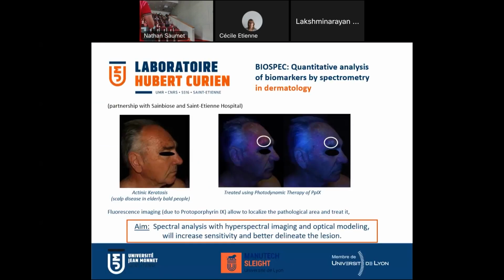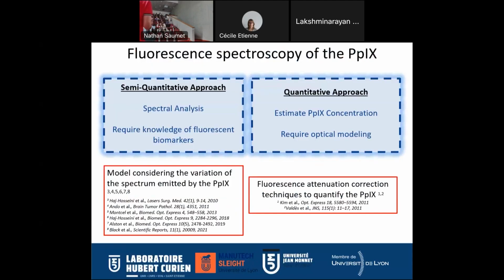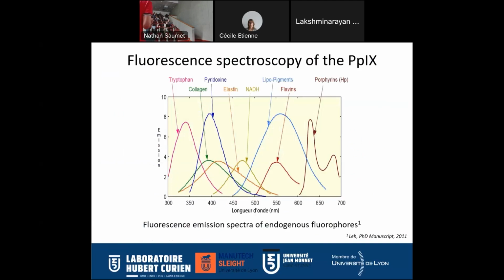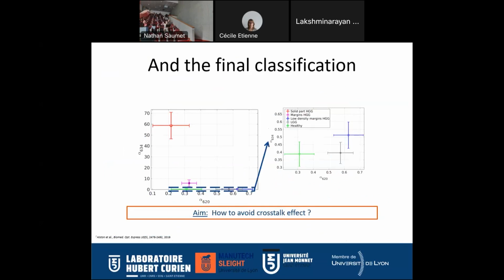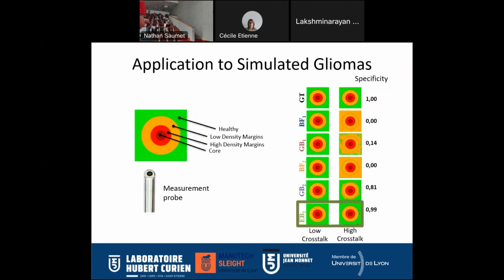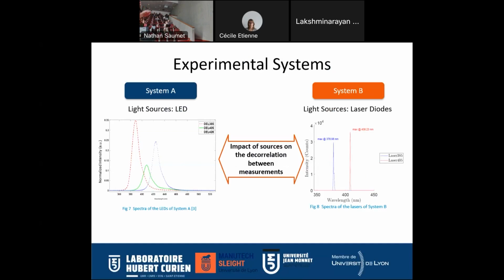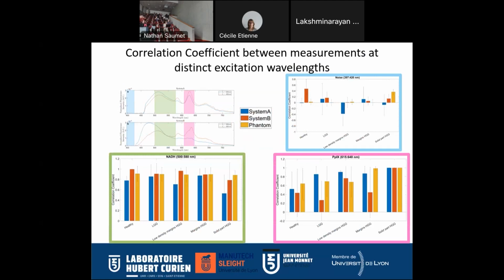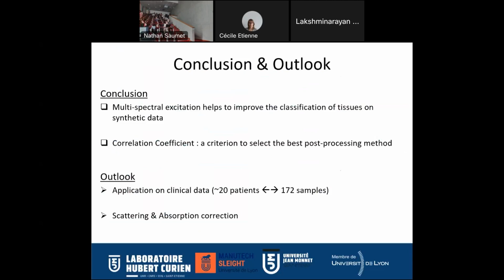SSE10 - Young Scientists Session - Arthur Gautheron (CREATIS)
A. Gautheron, post-doctoral fellow at CREATIS (CNRS, INSERM, UCBL, INSA Lyon, UJM), prensented his work on the BIOSPEC project, funded by Manutech-SLEIGHT: "Experimental decorrelation requirement for spectral unmixing of fluophores using multiple-wavelenght excitation fluorescence spectroscopy".